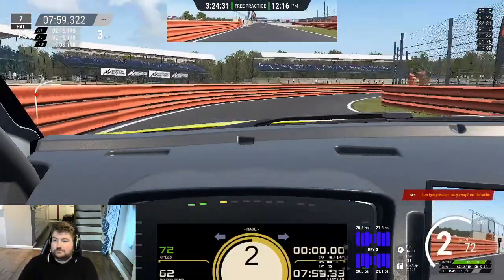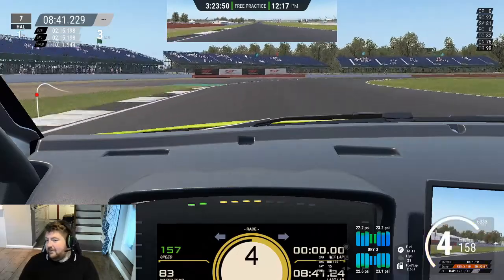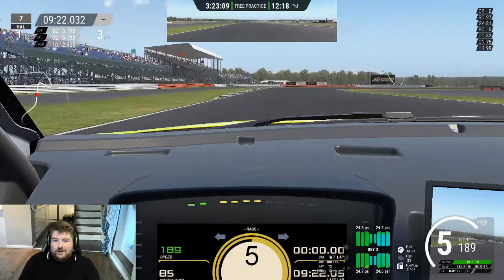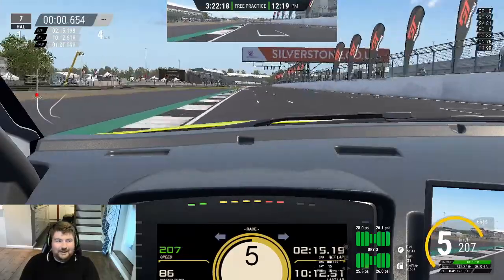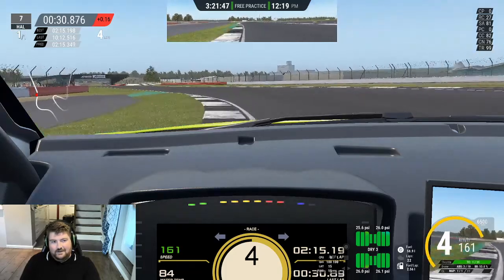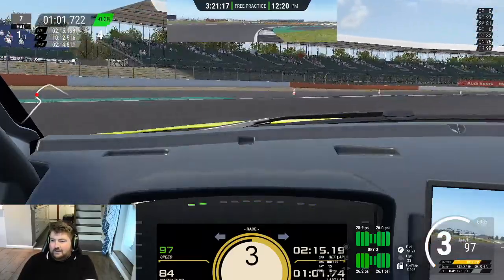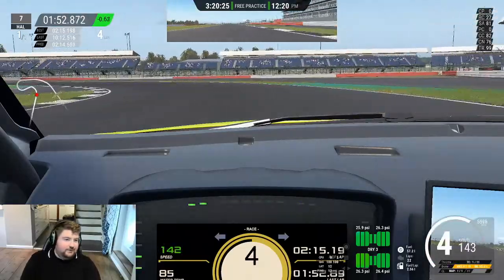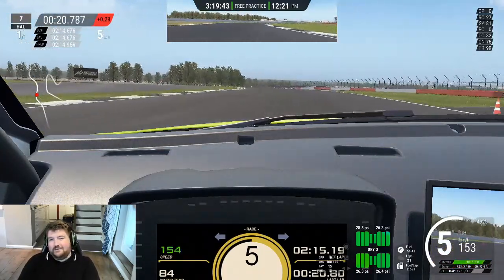How Much time can I gain by learning the RIGHT LINES?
In this video I'm taking a look at my progress with learning the Silverstone track, and using track guides to help my lap times. no modification to the car setup yet just driving the track better and breaking down how I got faster.

I'm starting a discord community for this series which can be found

Huge thanks to Lejon for the outro music check out "I won't talk" as well as their other music

Chris x